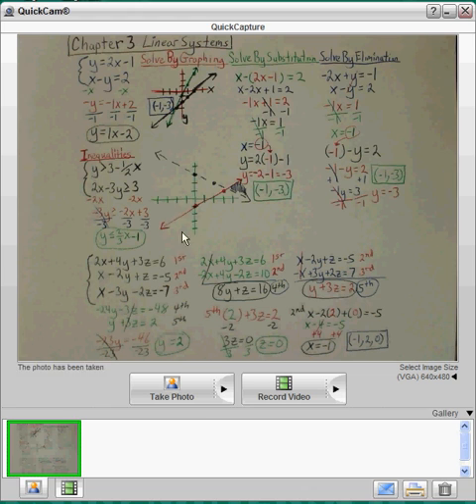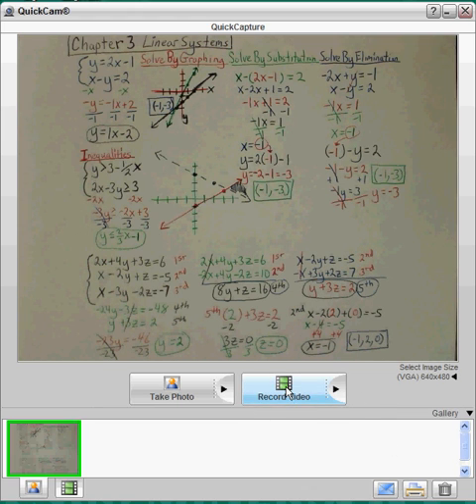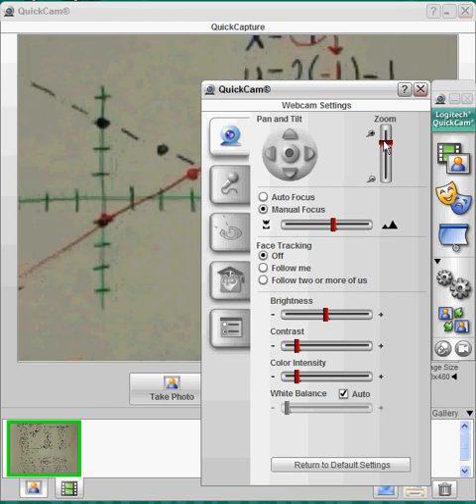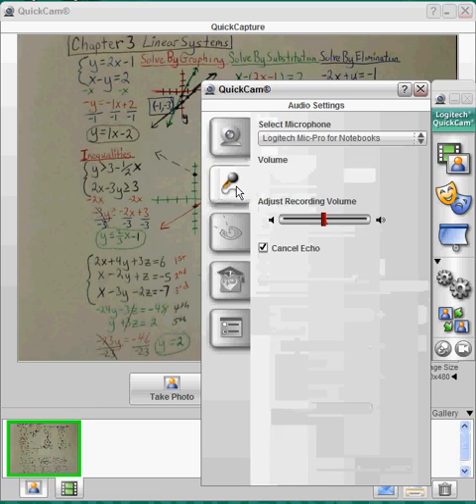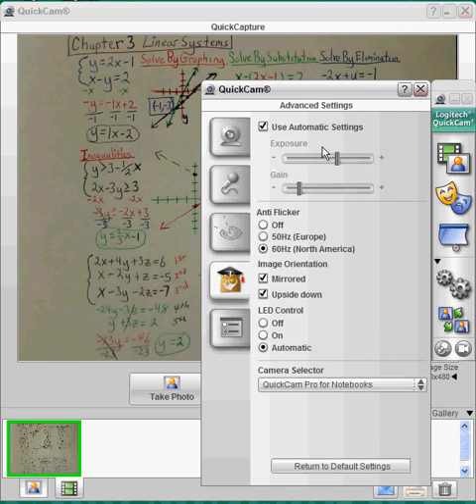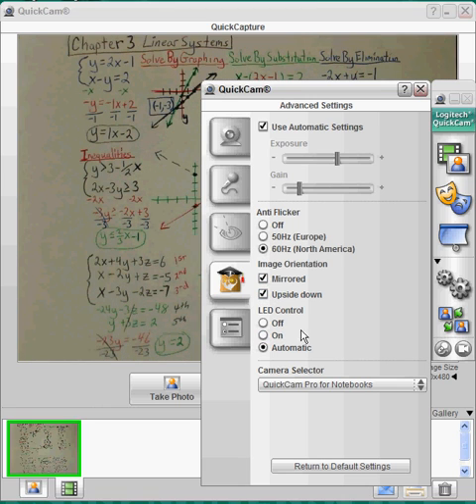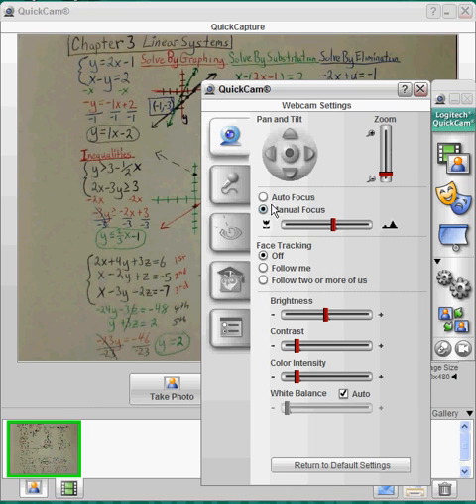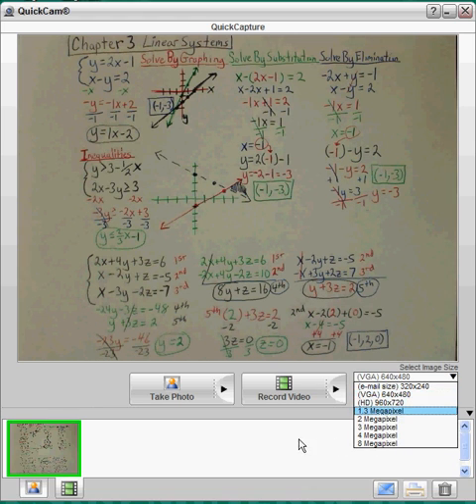Logitech QuickCam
This video walks through the settings of my particular webcam recorder program.  It could help if it is similar to your webcam.